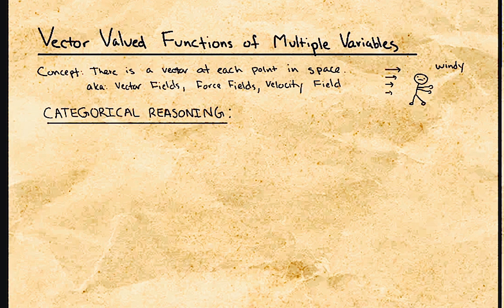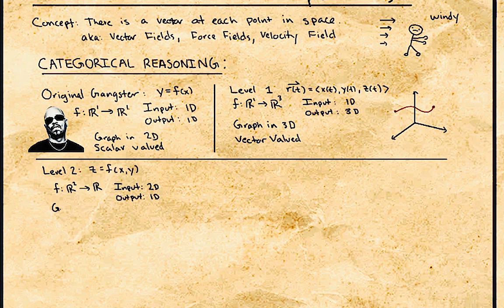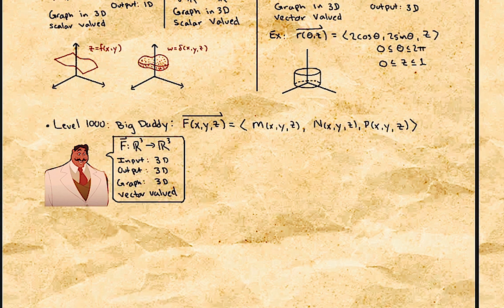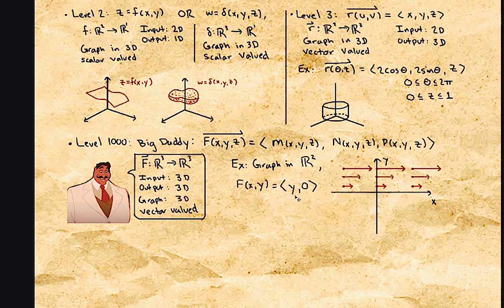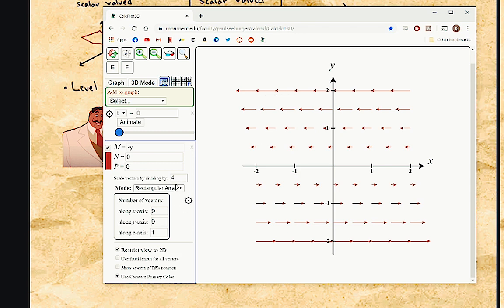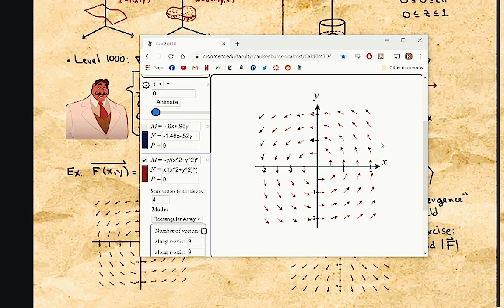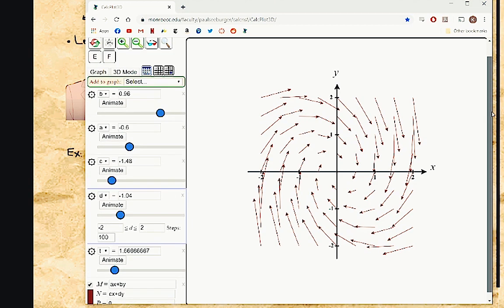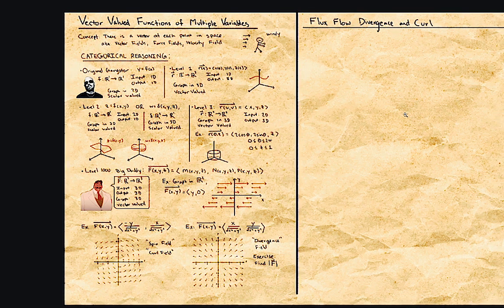Vector Fields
Discussion of vector valued functions in space.  Notes